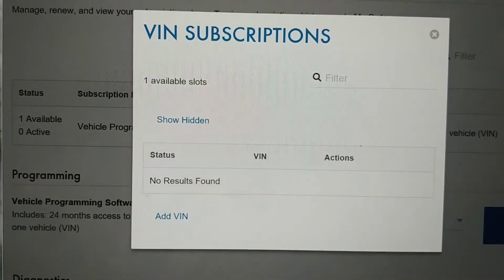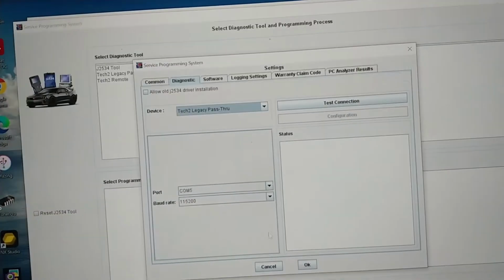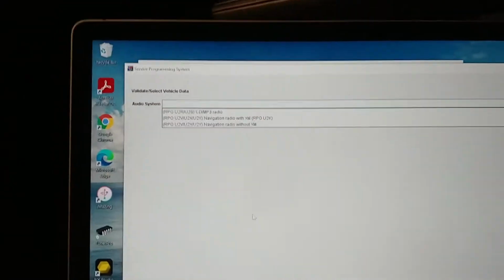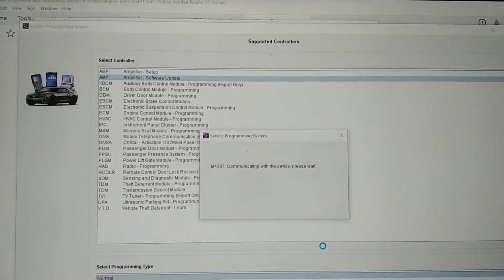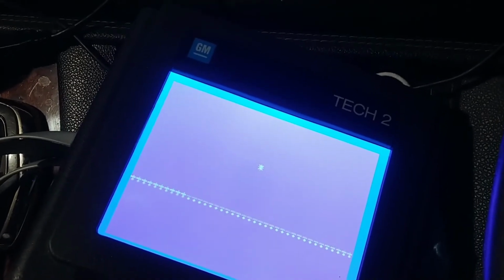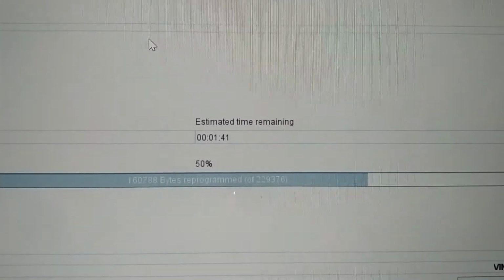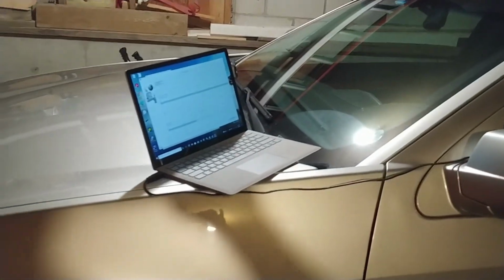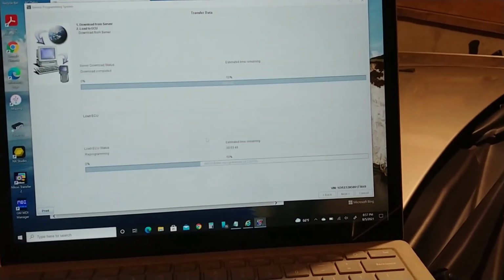GM SPS programming with Tech 2, Part 2 (programming attempts)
This is part 2 of my GM SPS and Tech 2 saga.  Car is a 2008 Cadillac SRX and the goal is to reprogram the amplifier module to fix an intermittent no-audio condition, per a 2009 TSB.